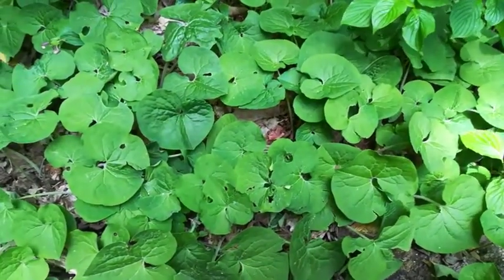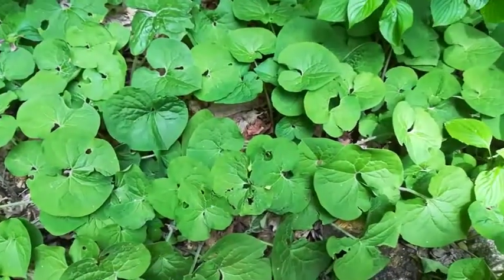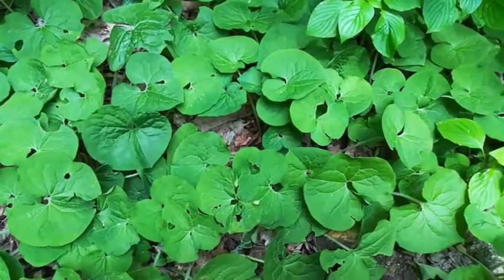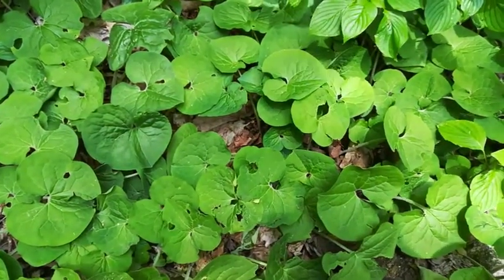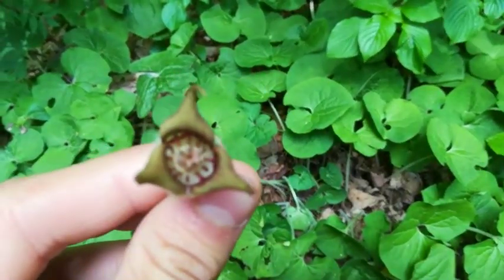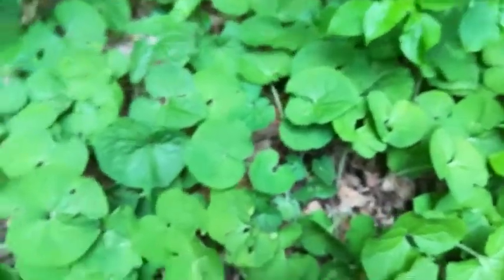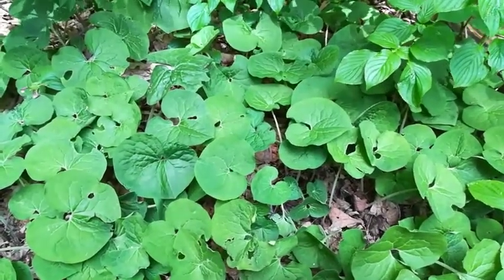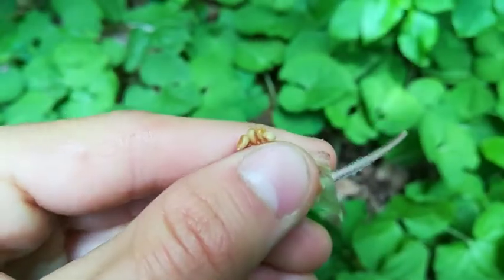Southern Ontario's Native Plants & Wildflowers || Ep. 4 Wild Ginger (Asarum)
Hope you enjoyed another episode of native plants and wildflowers. More to come.
WARNING! If you decide to eat any wild plants featured in my episodes, do your research. I have only skimmed the surface and have no idea if any of these plants are edible! I can not be held responsible. It is at YOUR OWN RISK.